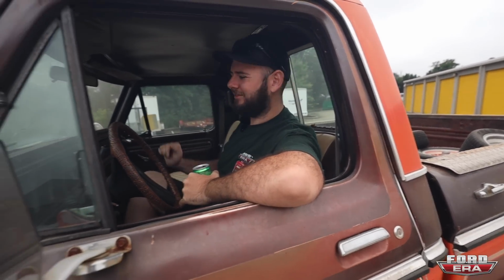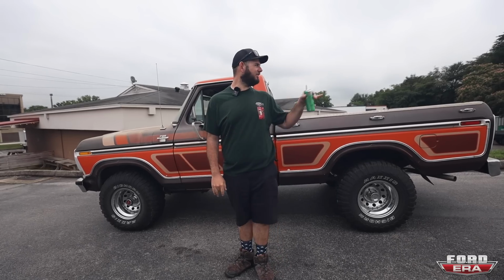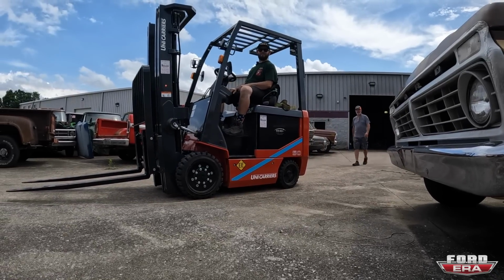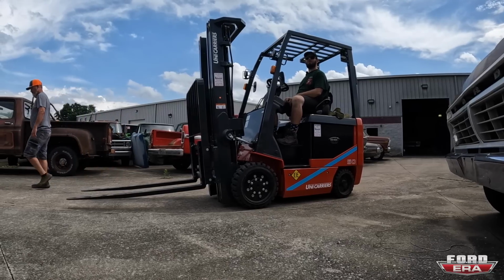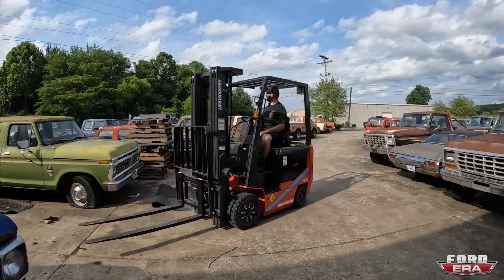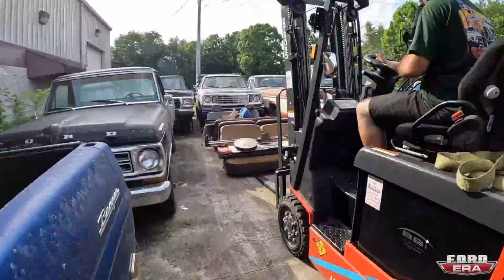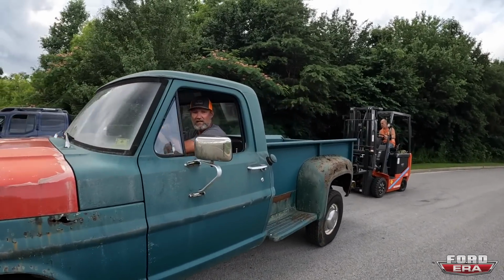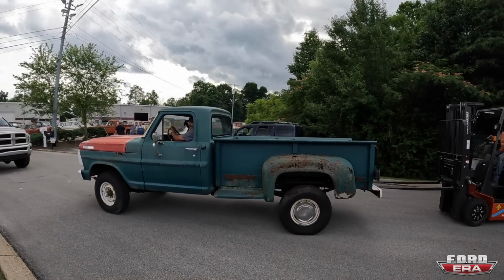Soddy Daisy Collection Part 4 | More trucks come & some leave! | Ford Era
Hey all, In this video we are out at the Soddy Daisy Collection. This is the 4th video & we are getting it all going.